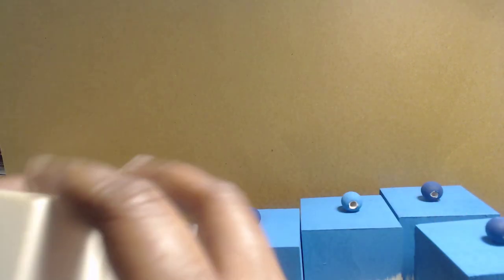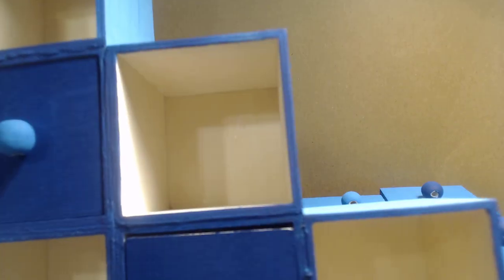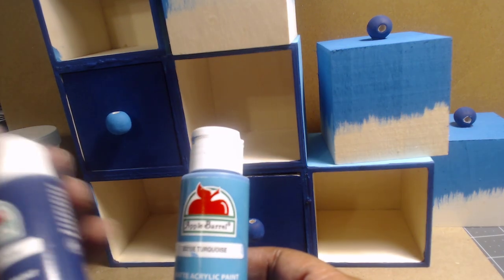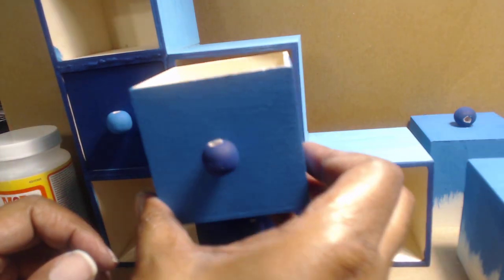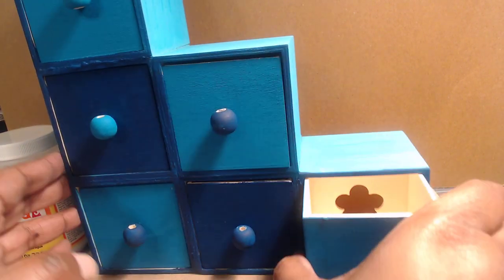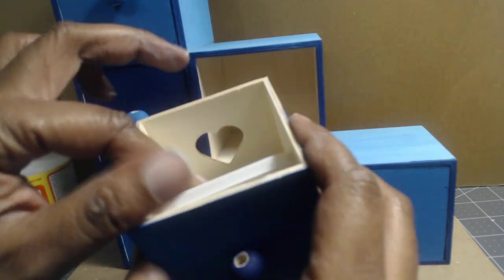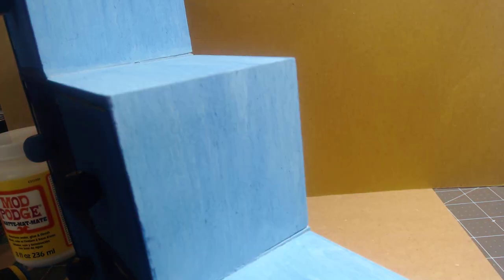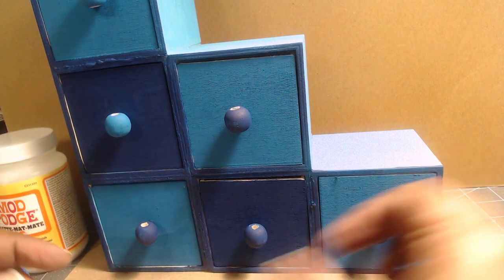Crack the Vault Collab 2023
The focus Crack the vault!!!

Intended for adult crafters who can afford to purchase the products and machines used to create them.of this collab is to create projects each month from OLD items in our stash  Items that you have had for over 6 months and/or never have used- get those out and make projects.  We will post EVERY 3rd FRIDAY of the month in 2023 at  10AM est.